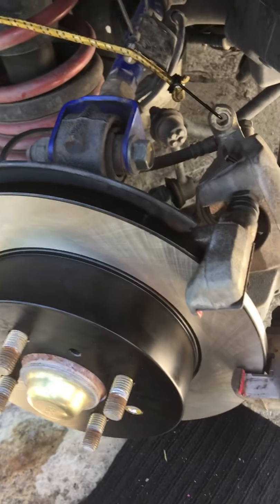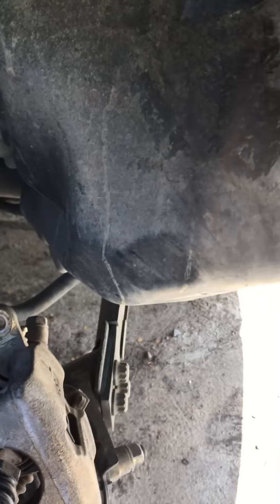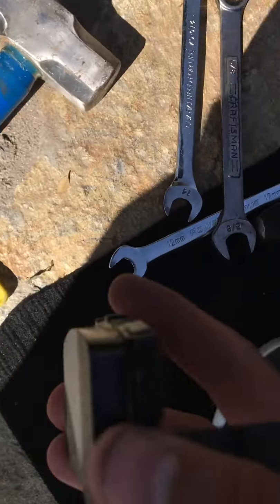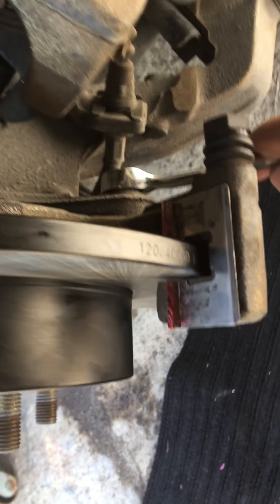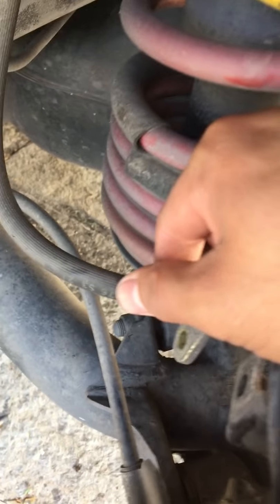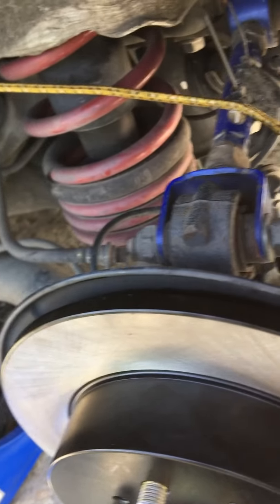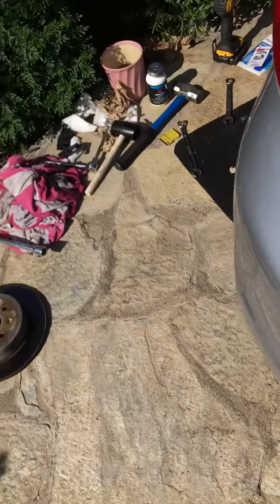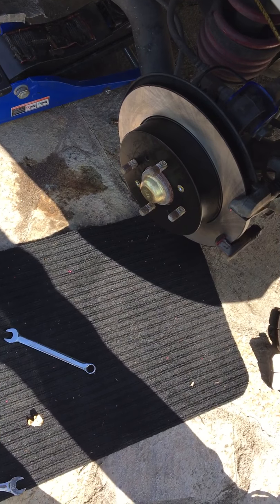EP3 GETS NEW ROTORS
1.CENTRIC PLAIN 120 SERIES ROTORS
2. TR SELECT KITS TR-S (STREET) BRAKE KIT R
3.HAWK HPS STREET/SPORT PADS ^^